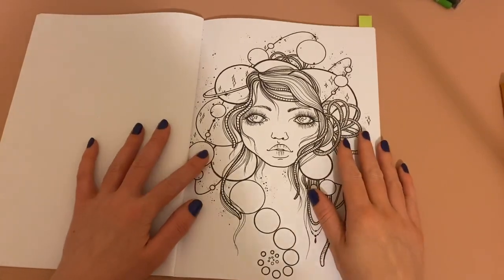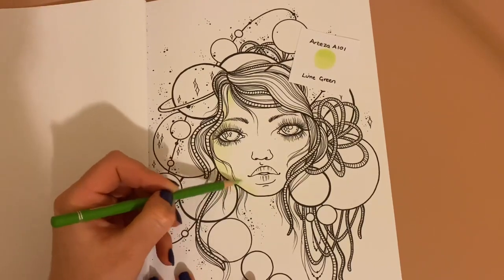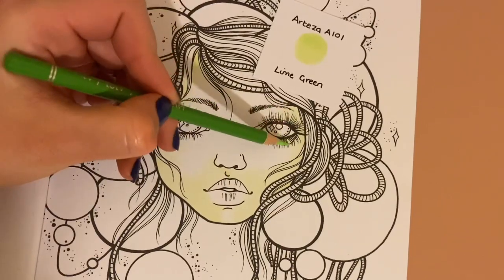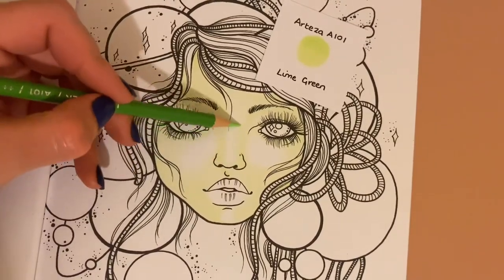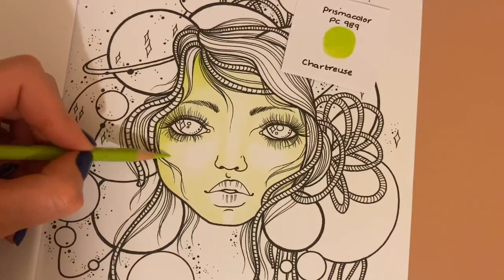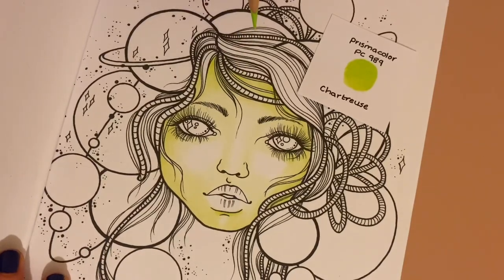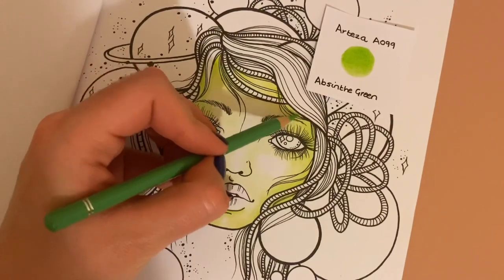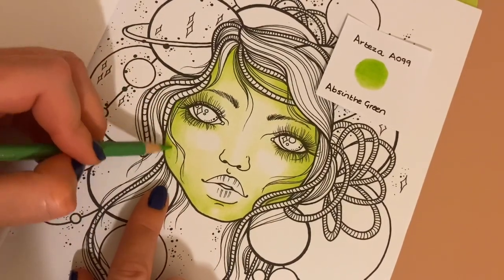MYSTIC ART MIRRORS! How I colour green skin!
Hello!! One of my lovely subscribers requested this video on how I create a glowing green skin tone!
Here it is! I hope you find it useful.

The pencils are used are.
Arteza: A101 lime green
Prismacolor: pc989 chartreuse
Arteza: A099 Absinthe green

Thankyou so much for watching xx